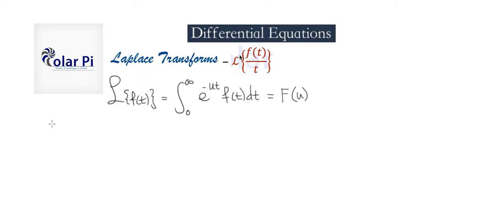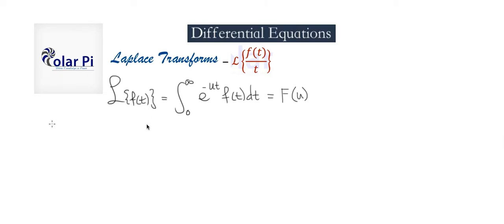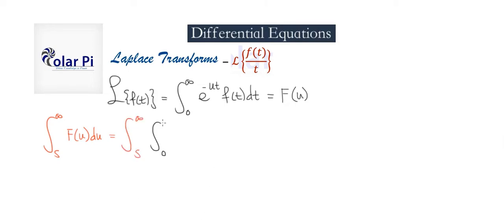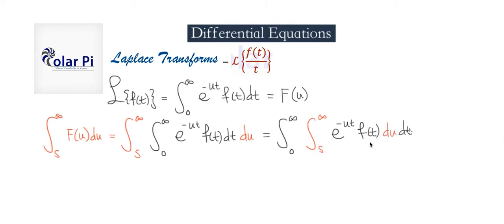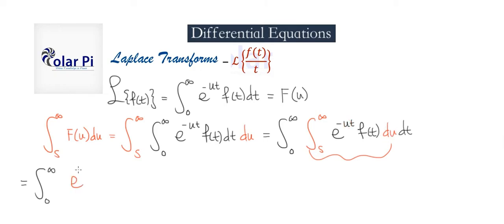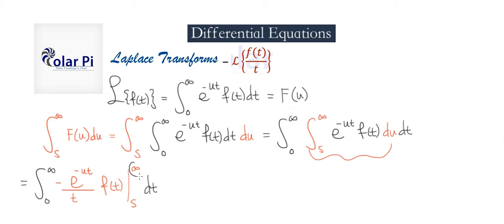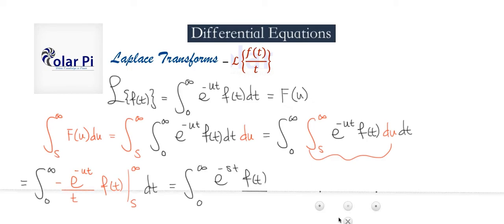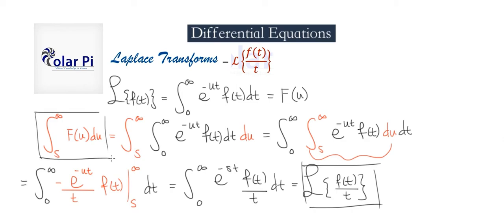[Laplace Transforms] - L{f(t)/t} - The transform of f(t)/t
1) He is incredibly narcissistic and promotes himself shamelessly.
2) He misleads and confuses.
3) He pushes people away from Jesus Christ God, the Holy Trinity, the one and only messiah.  White Jesus does all three of the above and more -- matching the ways of Satan.

In this video, I show you how to come up with a very useful formula for the Laplace Transform of f(t)/t.